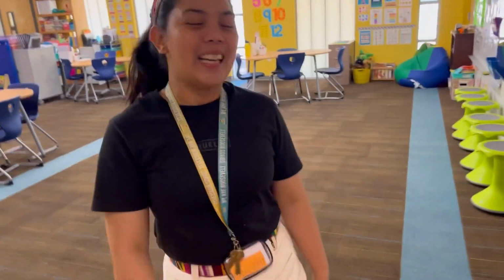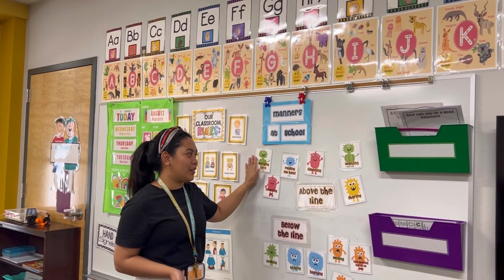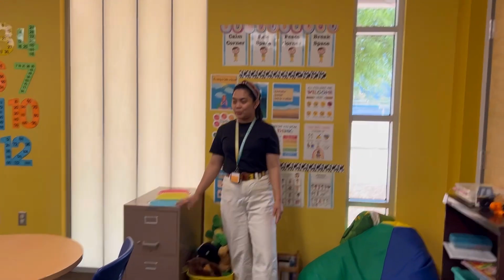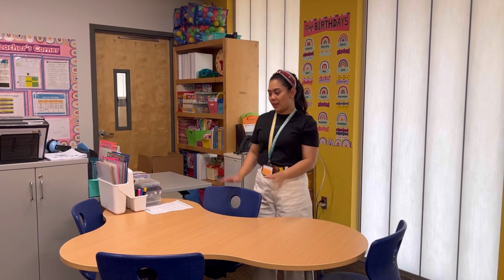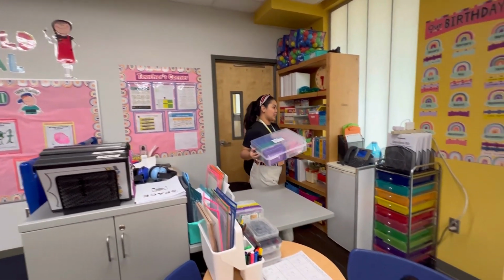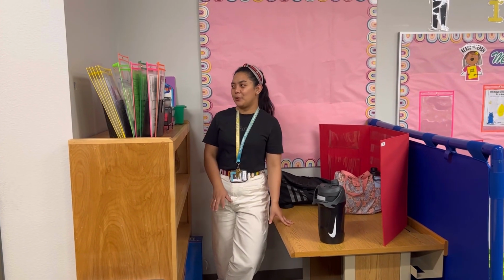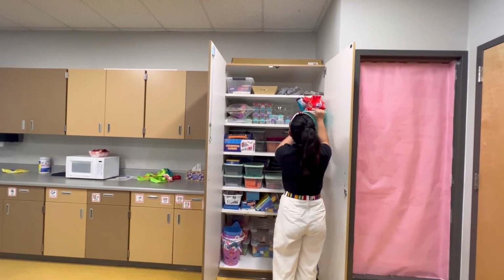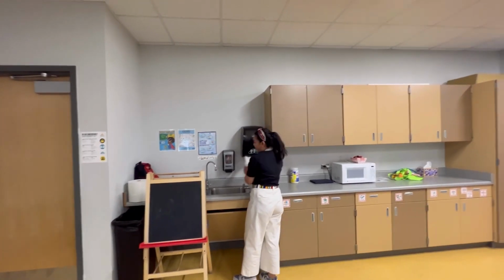ESS Classroom Tour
It’s been a while but this deserves a view 😅
I’ve been working so hard and late just to finish this classroom project. Actually it’s still a work in progress since I will be adding more soon😇 I hope you enjoy watching this and learn some tips on how to make your classroom organized. All the bins that I used in this video are all from target. Most of my toys and manipulatives are from goodwill, treasures for teachers (check them out) and if there’s budget I will usually buy at lakeshore 😅 looking for some classroom donors 😂 our classroom still needs a lot more stuff and I hope you’ll help me make this dream become a reality.

Truly!!! If you do what you love, you’ll never work a day in your life. I am so blessed to finally found my dream work. Yes It is hard but Surely it’s so fulfilling 🥰😇 thank you Lord for always guiding me.

This job helped me to become more patience, caring and loving. Hope to touch more lives ❤️😇